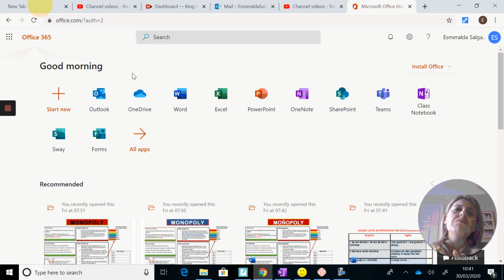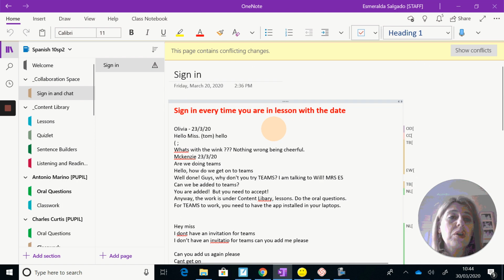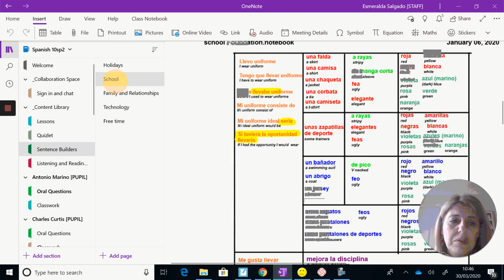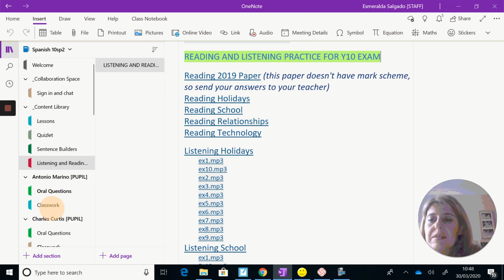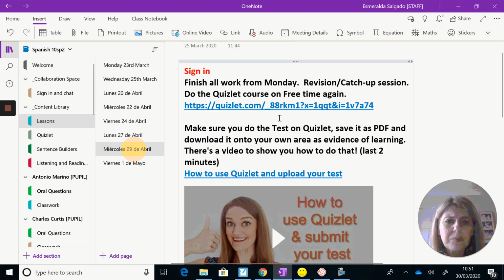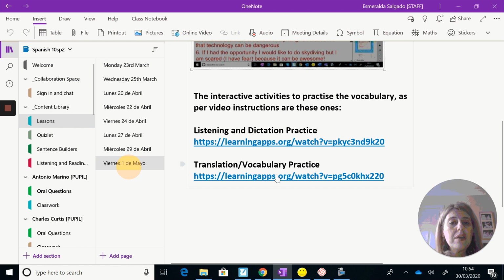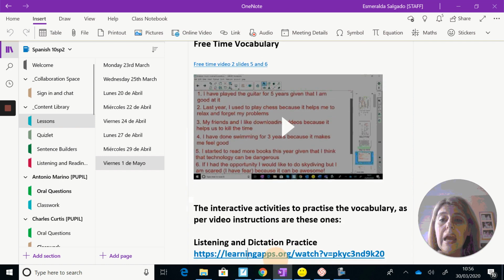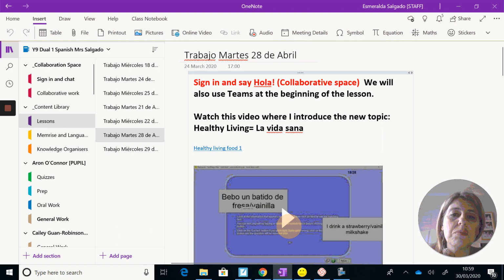Tutorial on how to use Onenote for Distance learning